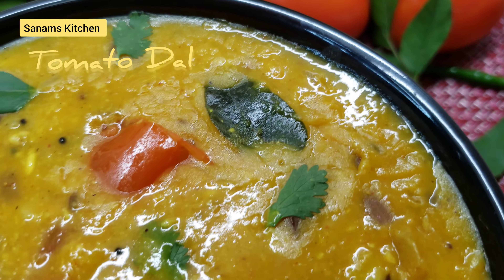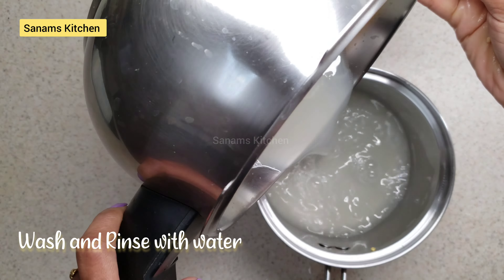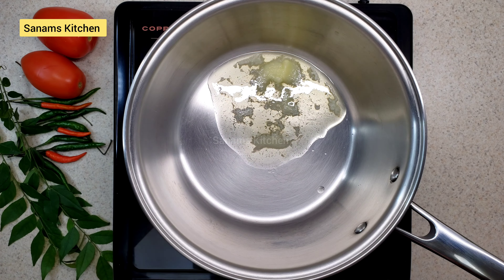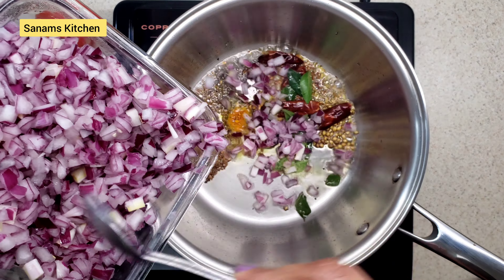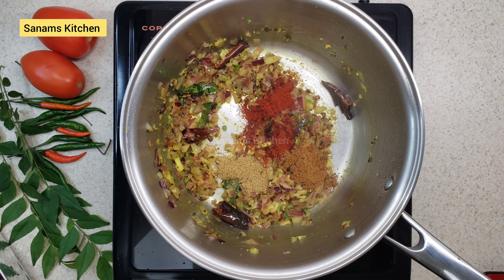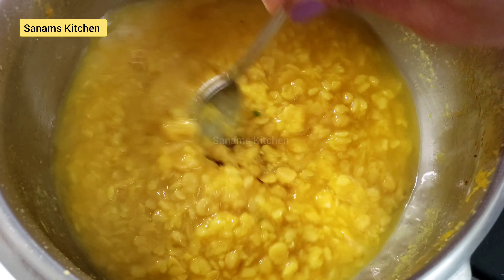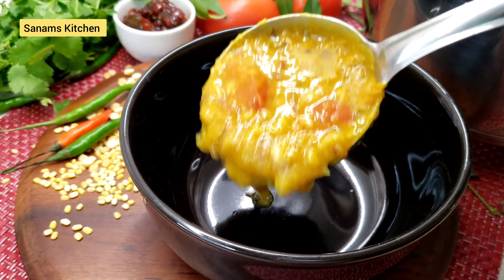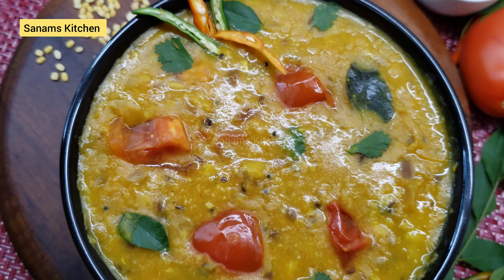Best Dal you'll ever eat! Tomato Dal Recipe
BEST WHEN WATCHED IN 4K - :)
My version of Tomato Dal - Best, simple yet very flavorful and very Nutritious and satisfying meal served with Fluffy Basmati Rice and Roti/Chapati.

There are many variations to this recipe but this is how its made in Sanams Kitchen.
until then happy eating! stay safe!